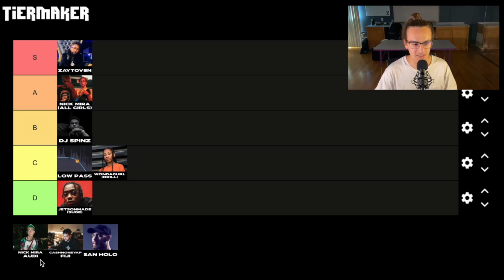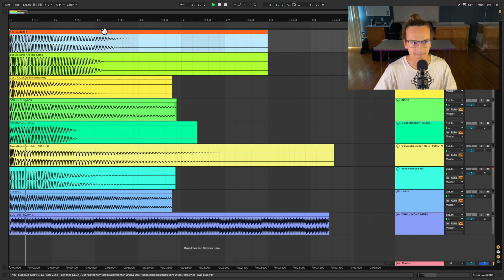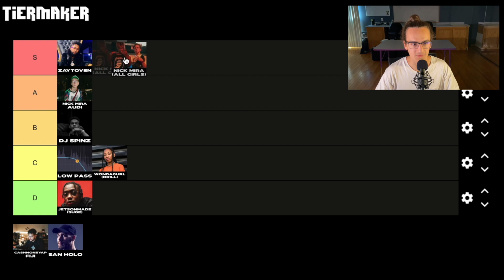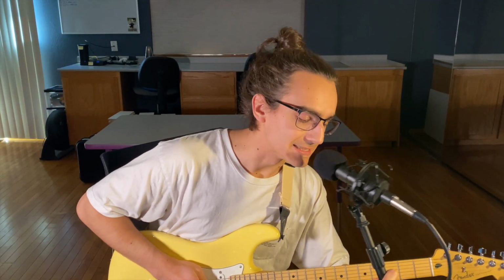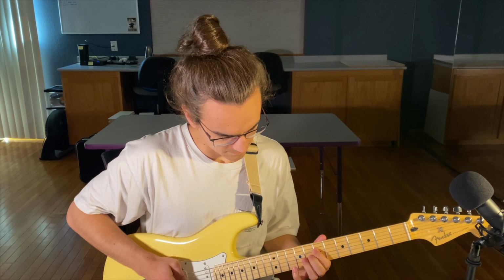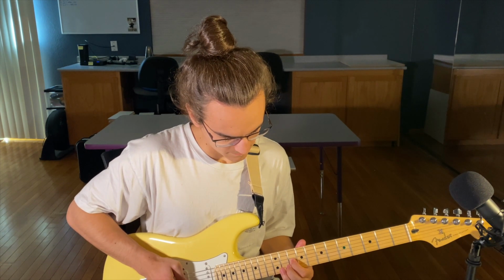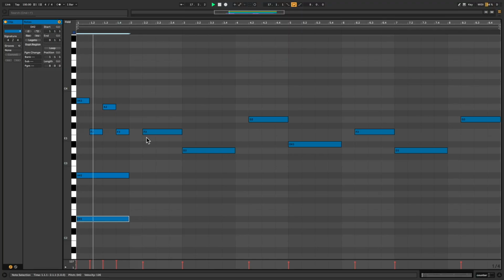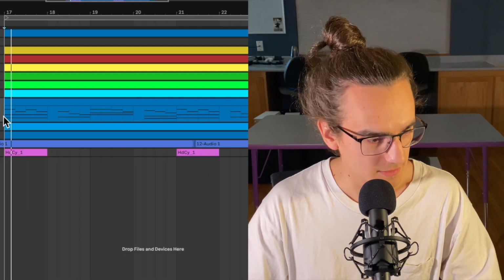808 tier list | making a hyperpop BANGER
In this video, I rank some of the most popular 808s and then make a hyperpop beat!
Let me know what 808s I missed or tell me what you think about my list!

► FREE SAMPLES
1 Free Month of Splice Sounds:

0:00 - intro
0:27 - tier list
6:02 - making a beat
11:19 - final beat

808s baby, they're lit

I went through some of the most popular 808s in music and ranked them in a tier list. For the most part, I was making my decisions based off of making a beat using that 808. How likely would I use this 808 in a beat?

This was not meant as any sort of definitive list, it was just my opinion. I meant no disrespect toward any of the producers that are associated with these 808s.

I then made a hyperpop beat with guitar! My goal with this "make a beat with me" style video is to show you how I make music as well as be a creative spark that makes you want to make some awesome music.

If you're looking for how to make hyperpop beats, I have a few more videos like this one on my channel!

If you're trying to make hyperpop melodies, something that I don't really say in this video but is super helpful is to make sure that you leave space for vocals. If you have a melody that has a ton of notes in it, you can't add anything on top of that.

That's why you'll see me add simple melodies in this video, even as simple as a single note in the intro. Each individual instrument shouldn't be the rockstar. A simple supporting cast helps highlight the vocals.

Something that didn't make it into the vid: I edited the final beat a bit more after I finished recording. There's the obvious transposing down 1 step (semitone). But I also doubled the intro guitar layer and added different RC-20 processing to both. There's also a reverse swell into the main guitar and I believe more RC-20 on the blip/arp thing. I sprinkled RC-20 everywhere because the track was sounding too computery and cold.

🖥 Setup
Software: Ableton Live
Main Synthesizer: Serum by Xfer
Guitar: Fender Stratocaster
Mic: Shure SM57